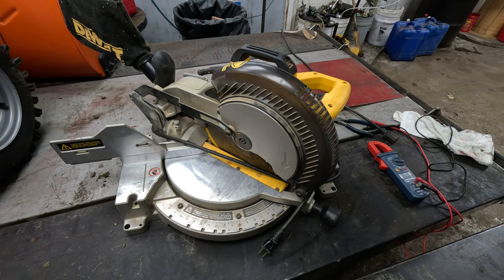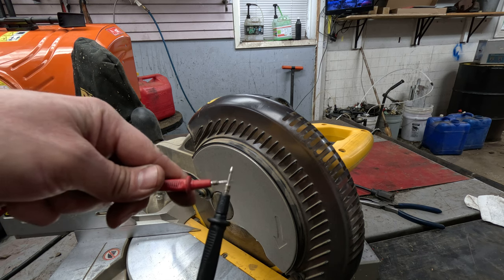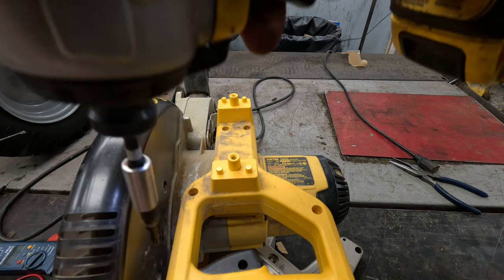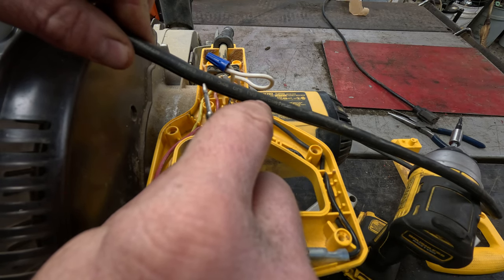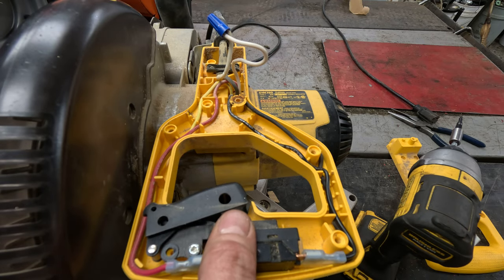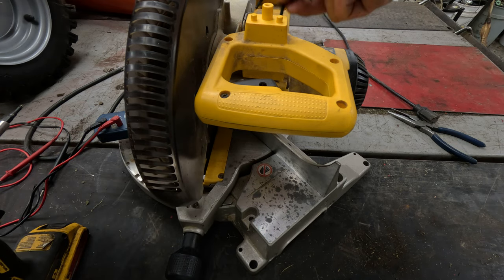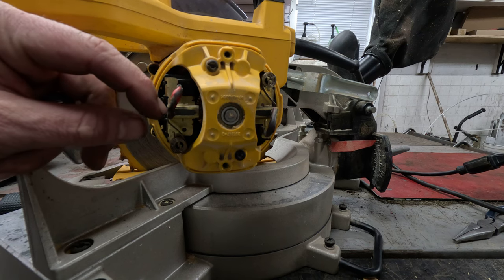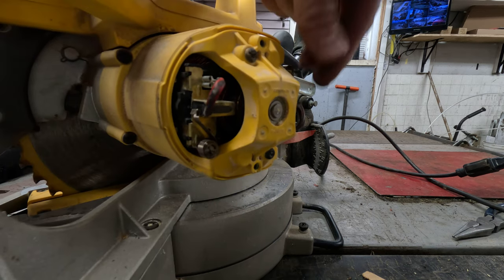Dewalt Compound Miter Saw DW703 Won't Start Starts But Then Stops Sparks From Motor How To Diagnose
We diagnose and repair an issue with a Dewalt compound miter saw model DW703 Type 1. It comes in and won't start caused by an easy to fix customer caused problem.

We go through the full diagnostic process to get the saw fixed if it won't work, starts and then stops, works intermittently or sparks from the motor.

We check the electric cord, switch and brushes to find and fix the issue.

This is the same or similar problem, diagnosis and design on many of the other miter saws.

This saw has an electric brake which is why one side of the switch is normally closed (brake) and the other is normally open (power). many times the legs will connect horizontally instead of vertical. You can look at the back of the switch and it will tell you which way the connection works.